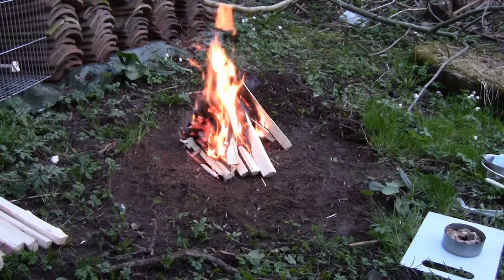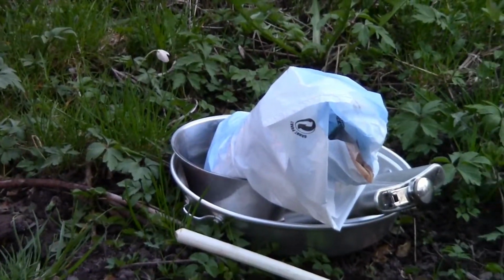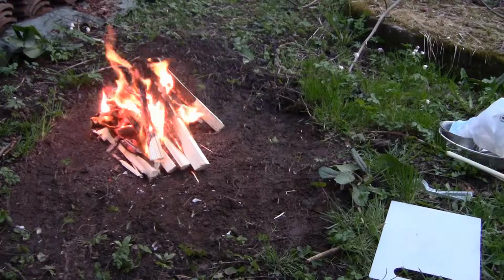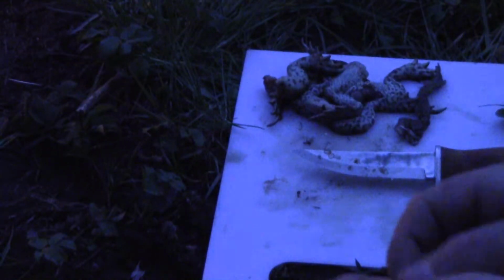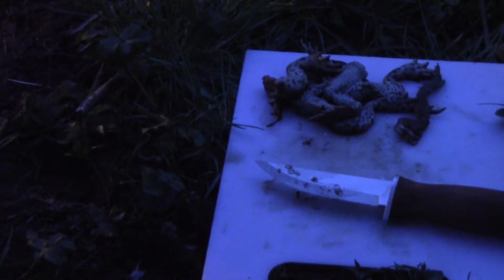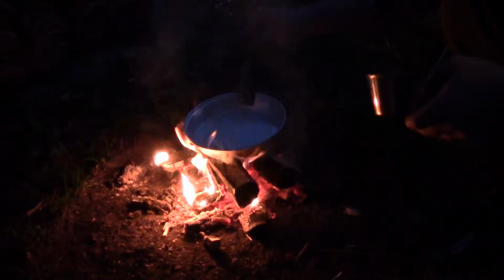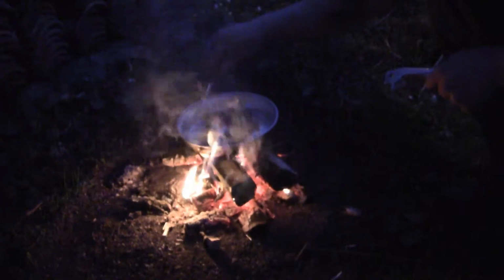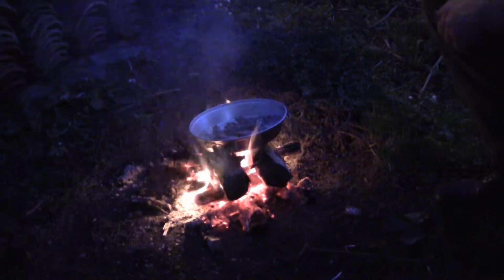Backyard camp cooking and pine pitch glue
Thought I'd go out to my backyard camp and cook up todays (meager) catch. Also making fresh pine pitch glue, as I had run out.